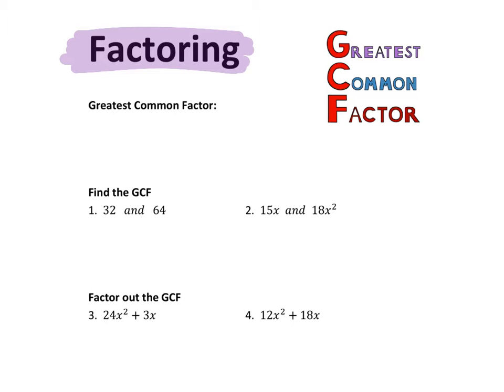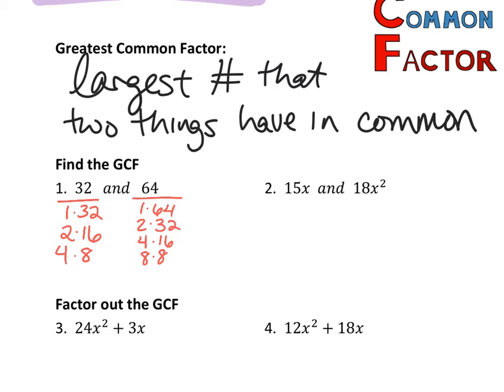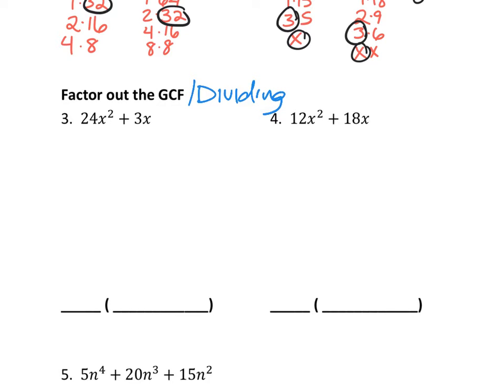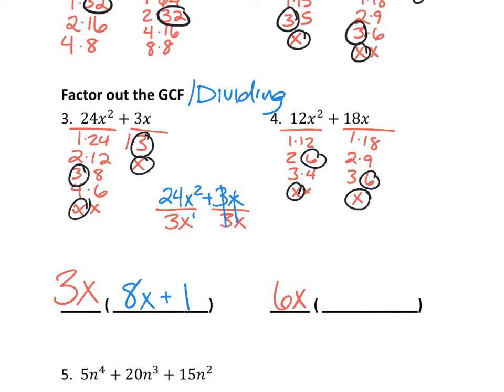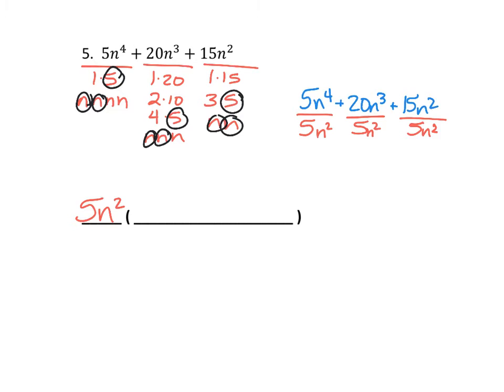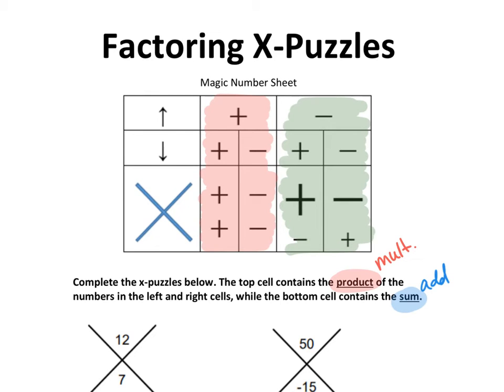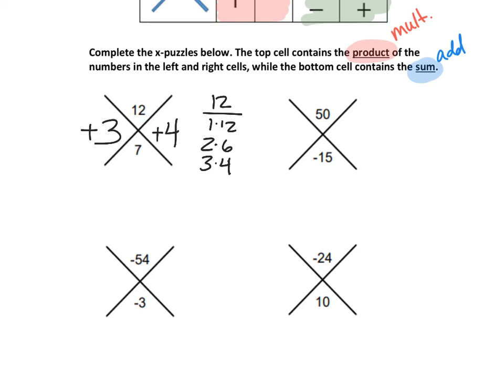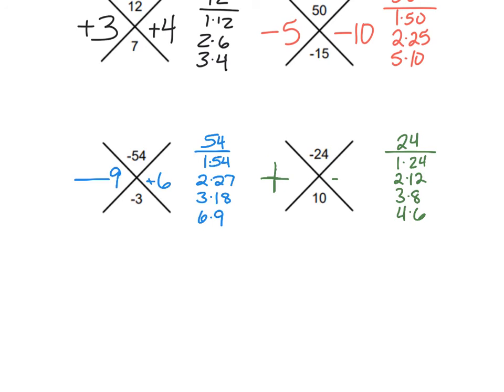19-20 Lesson GCF and X-Puzzles (Pre10E)